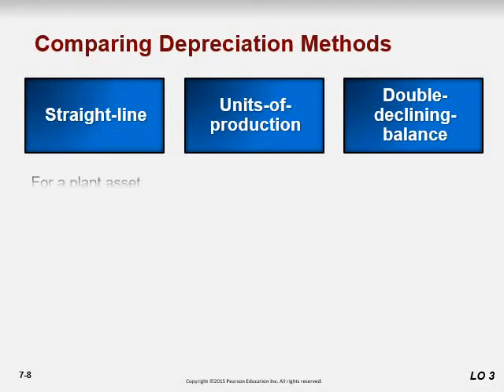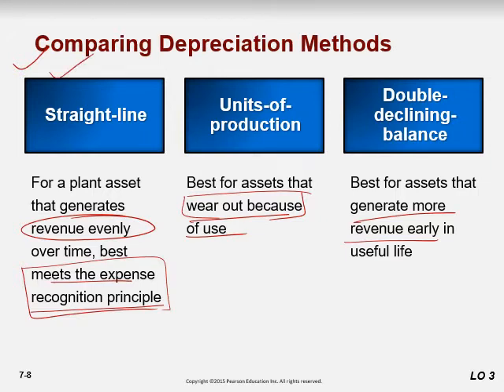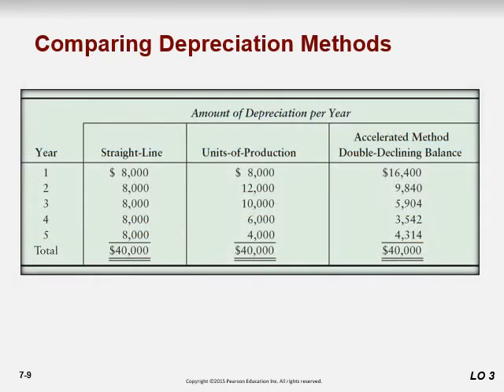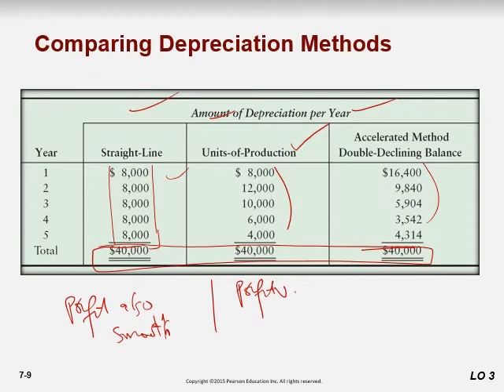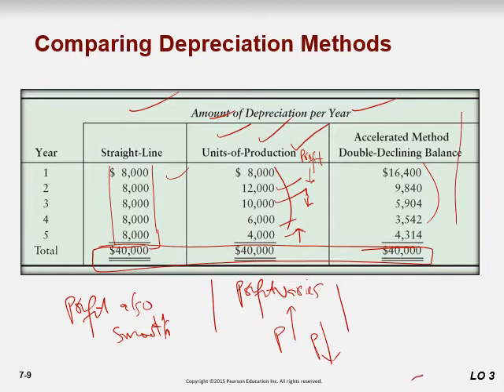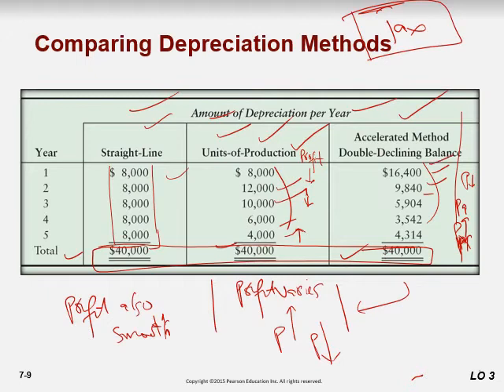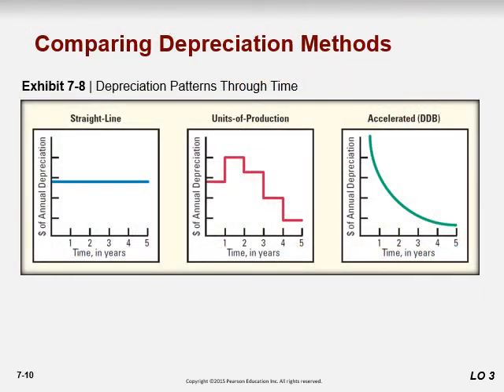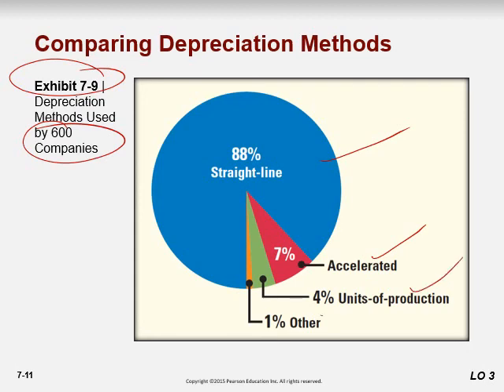Accounting (Spring 2021) Lecture 12 - Long Lived Assets - 5